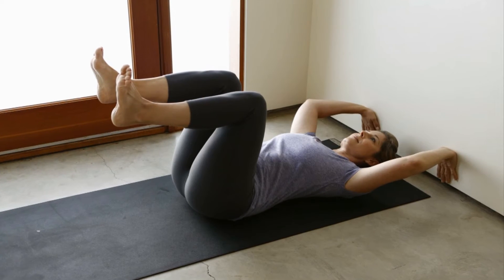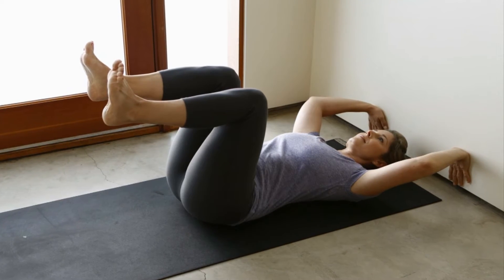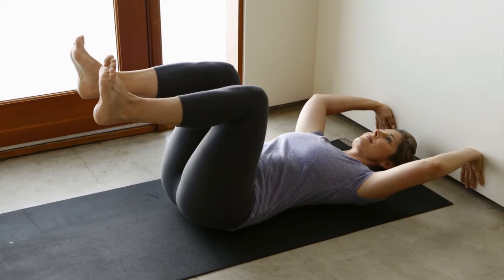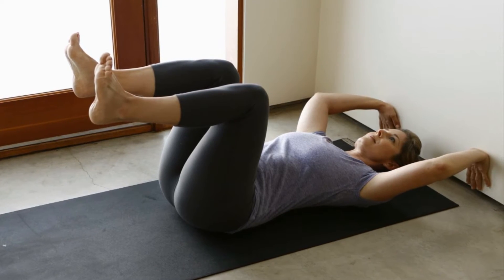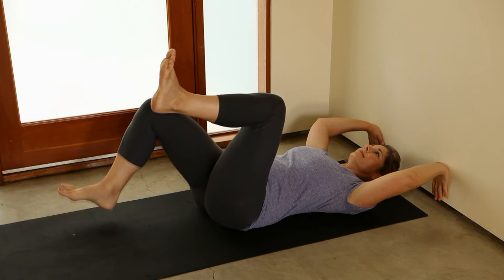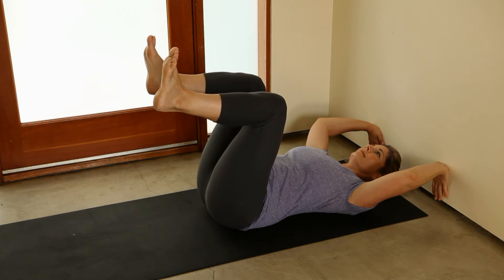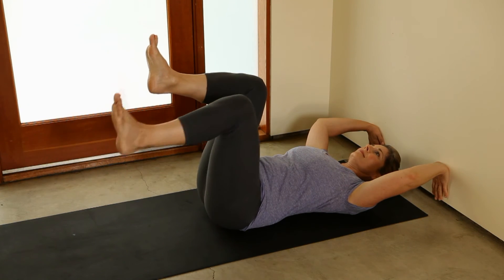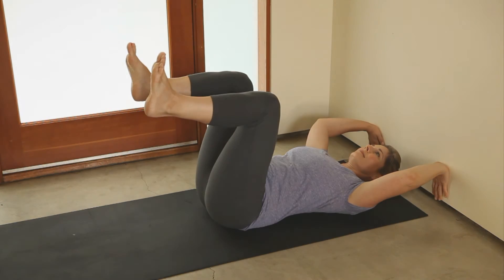Back Pain Relief Dead Bug Yoga Pose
Watch as Ladies' Home Journal shows you how to get back pain relief with the dead bug yoga pose! Doing yoga for back pain helps to loosen your body so that you feel less muscle tension. Start the yoga exercise by laying on your back with your head about six inches from a wall. Raise your arms above your head, placing them on the wall. Lift your legs into the air and bend your knees at a 90-degree angle. Your knees should stay aligned with your hips. Slowly lower one leg toward the ground, and tap your heel on the floor. Return to the starting point, and continue to alternate legs for one minute. Your abs should stay contracted and your lower back flat through the whole yoga stretch. If you need to increase your stability, press your hands firmly against the wall. Yoga therapy is great for staying stretched and loose to conquer lower back pain!